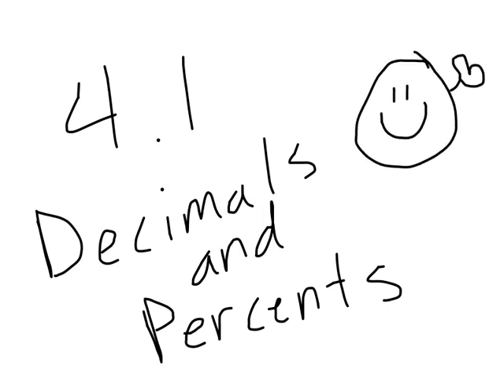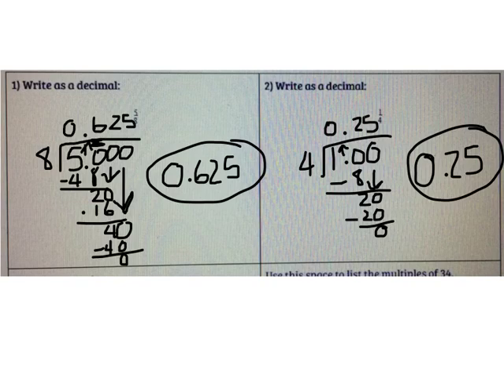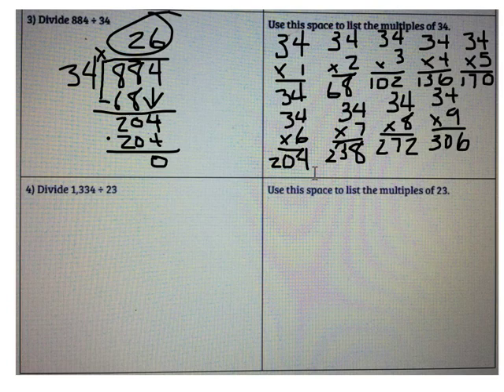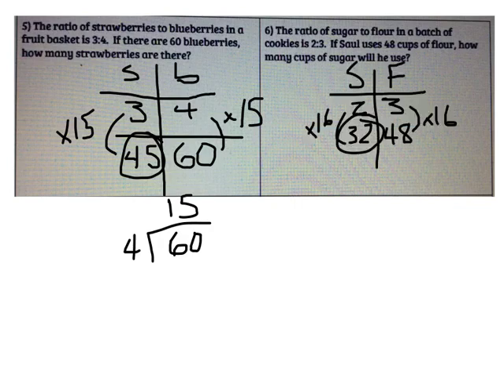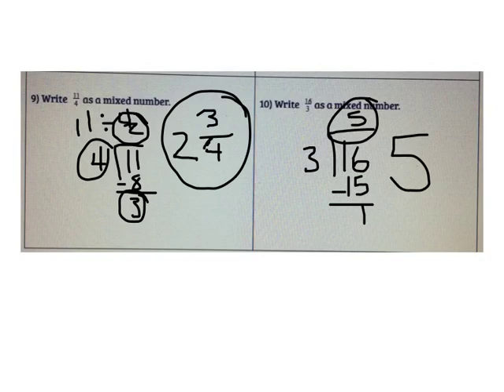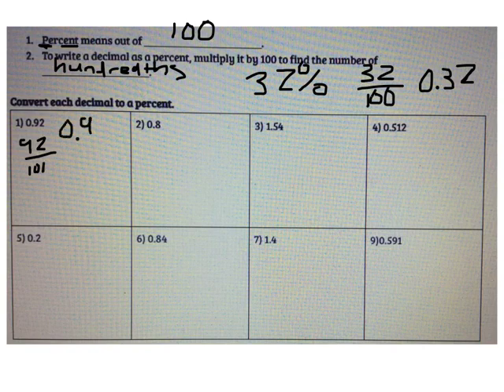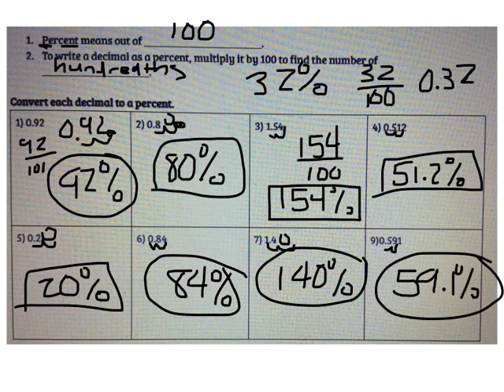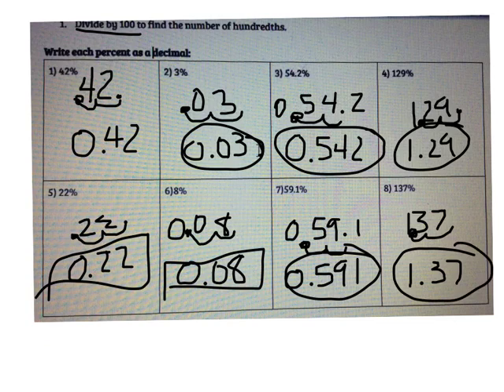4.1 - Decimals and Percents